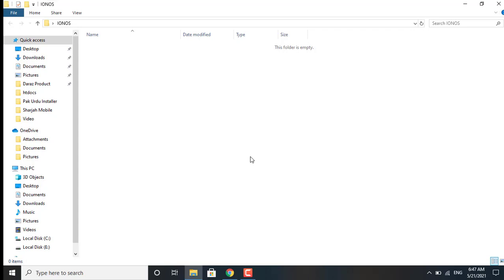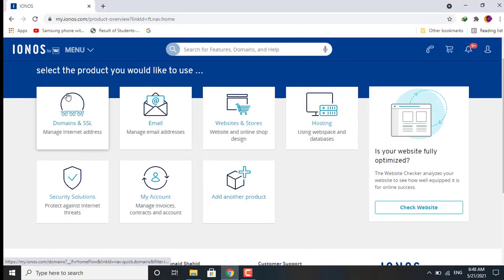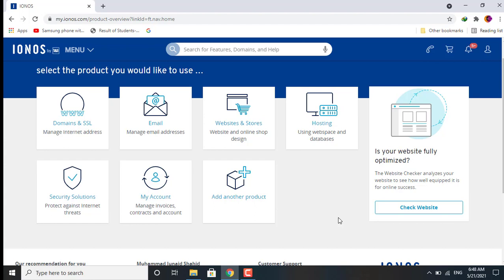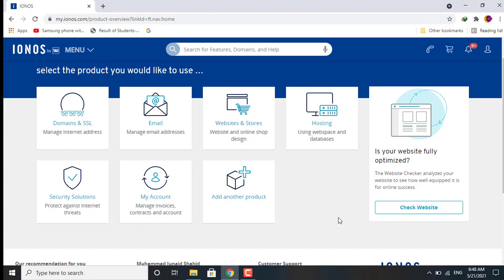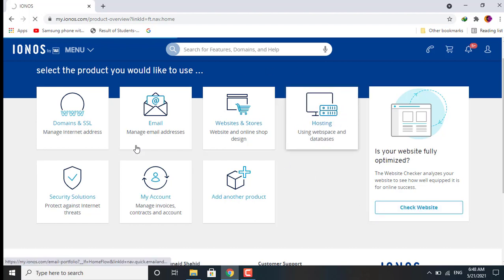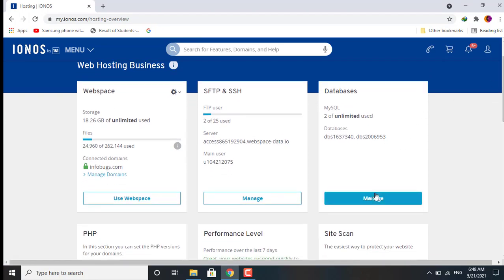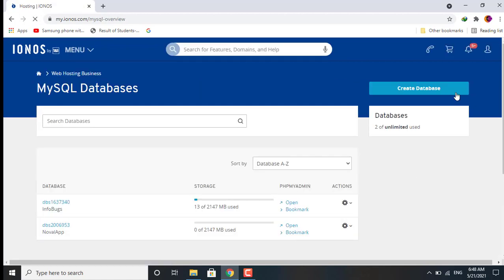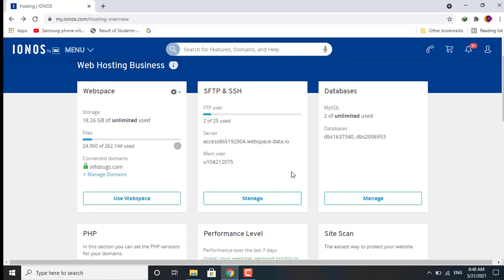How to Connect Android App to Online MySQL Server Database Tutorial Part 1 - IONOS (1&1) Web Hosting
Android Online MySQL Database Tutorial by using IONOS (1&1) Hosting. This is Part 1 of Android Online Database video series.